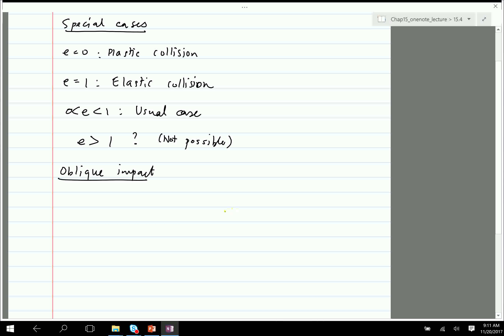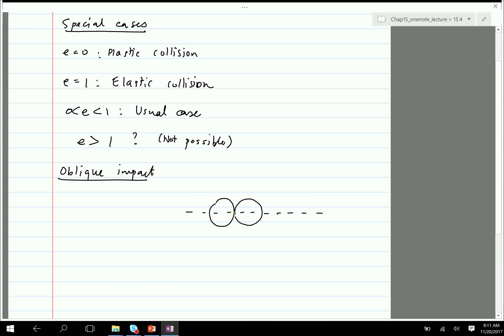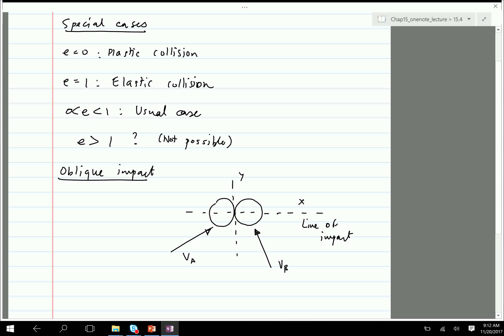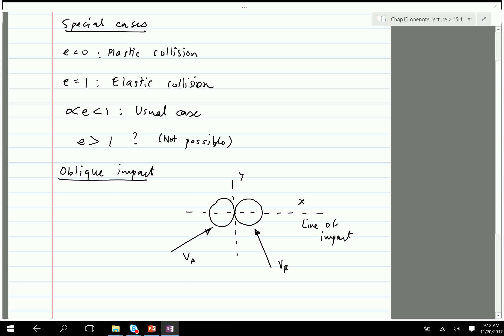15.4 Central and Oblique impact (Fall 2017)